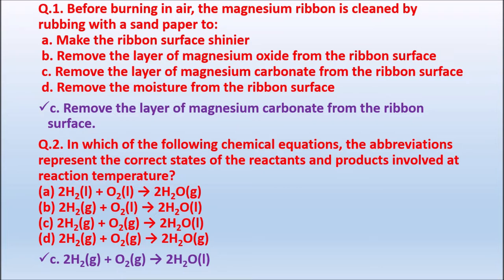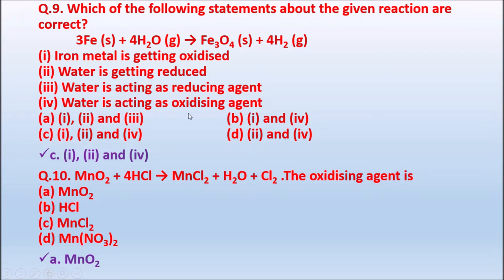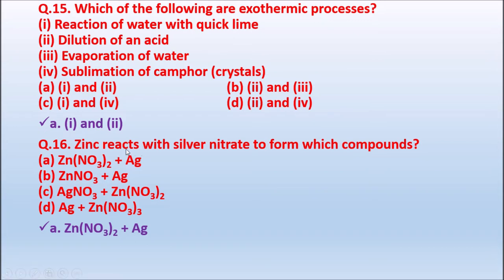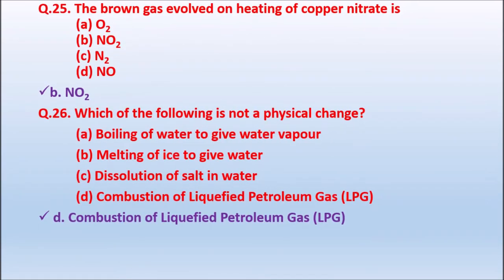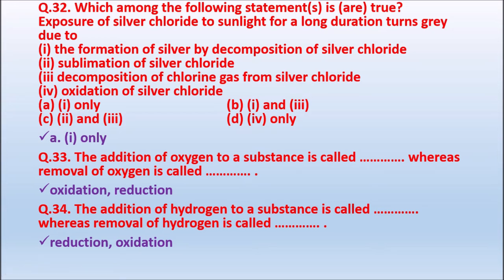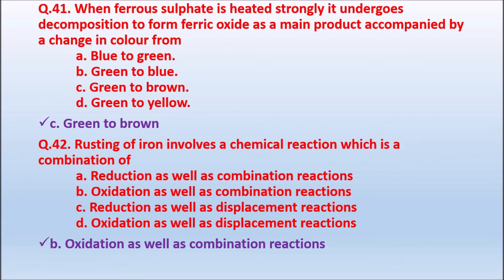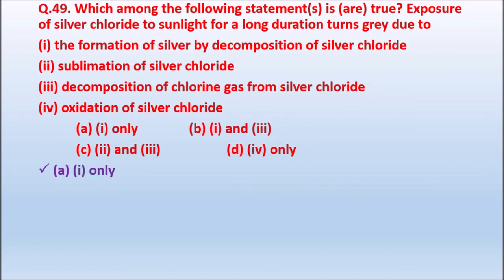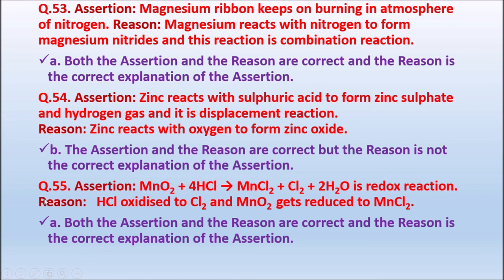Class 10 Science MCQs marathon of Chapter 1 Chemical reactions and equations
Welcome every one in "Rai Smart Classes"

Rai smart classes recorded genuine videos is committed to providing high-quality and free education materials for the student of India.

High quality educational content  videos is committed to improving the  education simplify in India  which will help students in multiple aspects of their educational journey.

science notes ncert books
ncert solutions
ncert exemplar solutions

If any problem, you can write in comment box, we will reply as earliest.